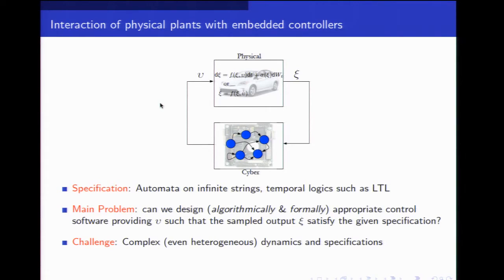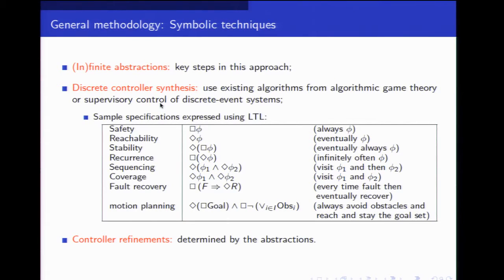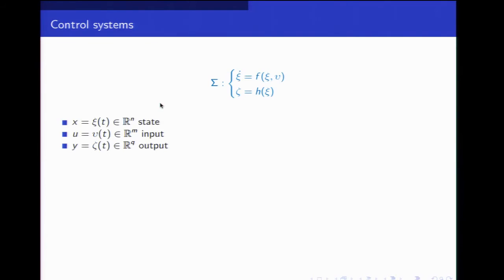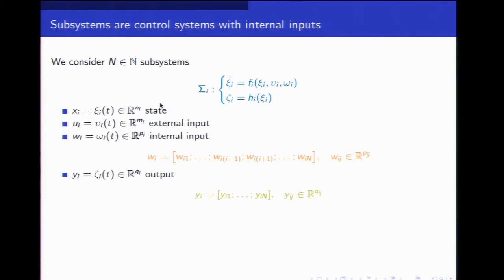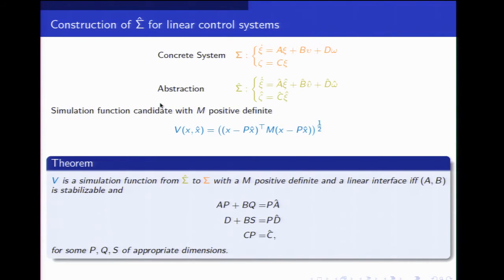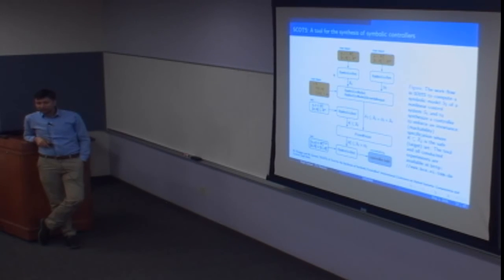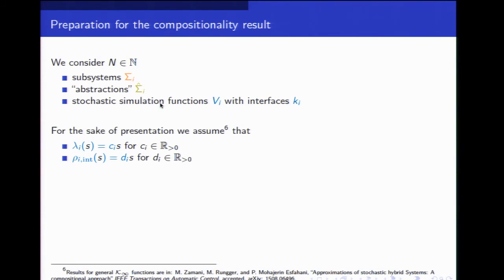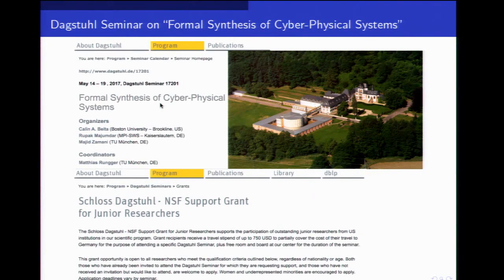CPAR 5-2-16: Majid Zamani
Automated synthesis of control systems: A double abstraction scheme

May 02, 2016, 4-5pm, 250 SDH, Majid Zamani, Technical University of Munich.

Abstract

Embedded control software plays a crucial role in many safety-critical applications: modern vehicles, for instance, use software to control steering, fuel injection, and airbag deployment. These applications are examples of cyber-physical systems (CPS), where software components interact tightly with physical systems. Although CPS have become ubiquitous in modern technology due to advances in computational devices, the development of core control software running on these systems is still ad hoc and error-prone. In this talk, I will propose a transformative design process, in which the controller code is automatically synthesized from higher-level correctness requirements. First, a compositional construction of abstractions of interconnected continuous systems is proposed. Those abstractions, themselves continuous systems, act as substitutes in the controller design process due to having possibly lower dimensions and simple interconnection topologies. Second, an automatic controller synthesis scheme is proposed by constructively deriving finite abstractions of infinite approximations of original continuous systems. The proposed automated synthesis of embedded control software holds the potential to develop complex yet reliable large-scale CPS while considerably reducing verification and validation costs.

Bio:

Majid Zamani is an assistant professor in the Department of Electrical and Computer Engineering at Technical University of Munich where he leads the Hybrid Control Systems Group. He received a Ph.D. degree in Electrical Engineering and an MA degree in Mathematics both from University of California, Los Angeles in 2012, and an M.Sc. degree in Electrical Engineering from Sharif University of Technology in 2007. From September 2012 to December 2013, he was a postdoctoral researcher in the Delft Centre for Systems and Control at Delft University of Technology. Between December 2013 and May 2014, he was an assistant professor at Delft University of Technology.